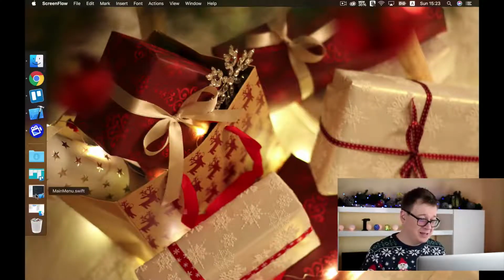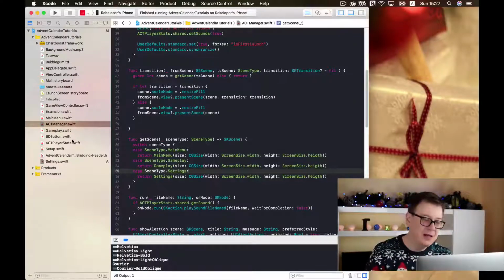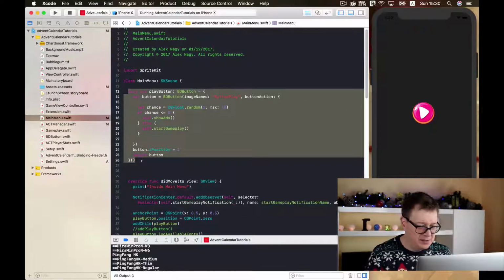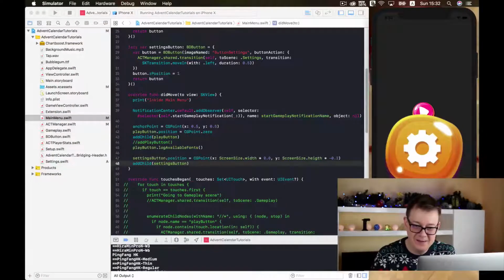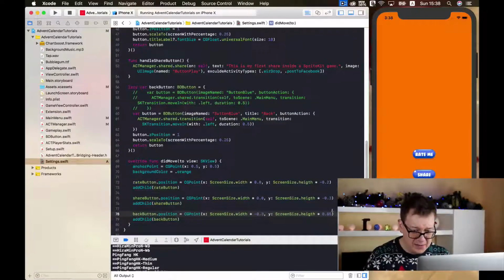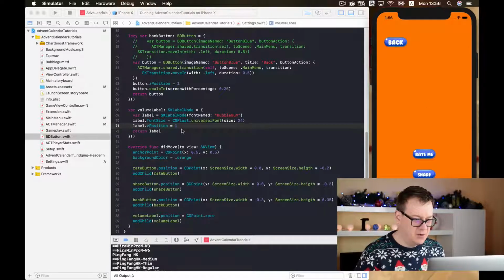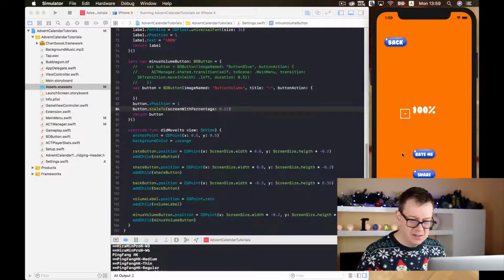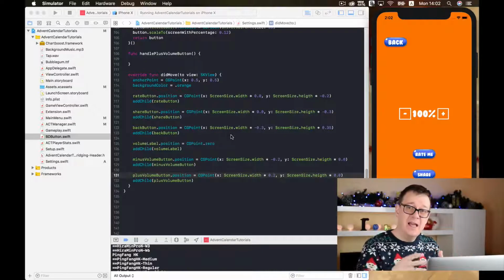How to Set Volume of Music in SpriteKit and Swift 4 (Part 1!)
Learn how to set volume of your backgrounds music in Sprite Kit.

In this episode of our Advent Calendar iOS Tutorials series I’ll show you how set up the Settings scene where we will implement the logic for toggling music level in the next video.

We are going to do a little refactoring. I’ll move the Rest and Share buttons into the newly created Settings Scene and than add the Back button to it too.

Finally I’ll add a label showing the current volume of the background music. Two more buttons will be added: a plus button and a minus button.

In the previous two episodes I showed you how you can present an UIAlertController in an SKScene: